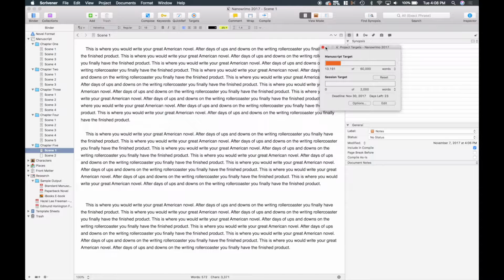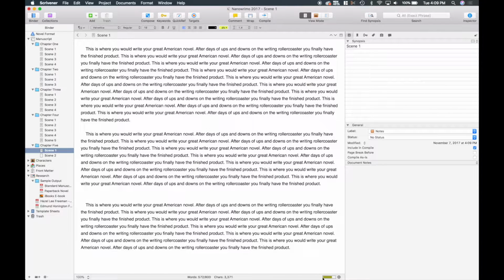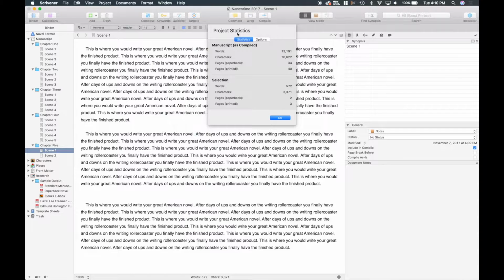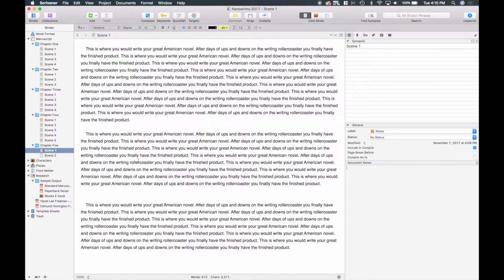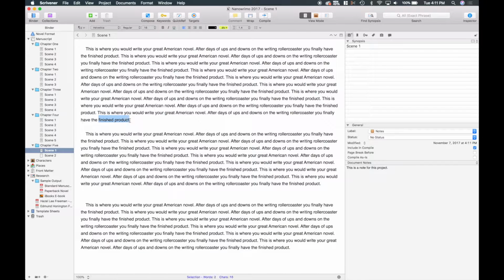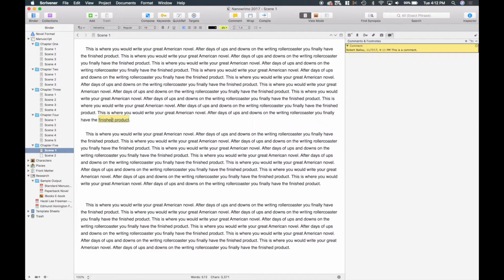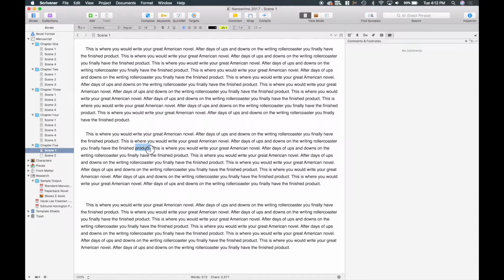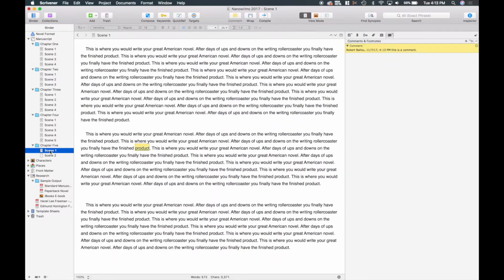NANOWRIMO - Day Seven!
November is National Novel Writing Month so I am vlogging a daily challenge with Scrivener to see if it's possible to complete a novel in one month.

Join me on this challenge! And get a few Scrivener tips along the way.